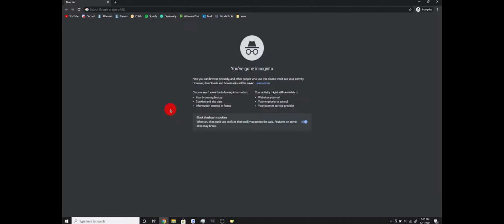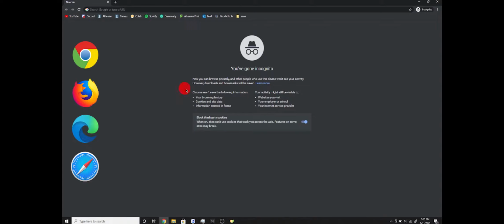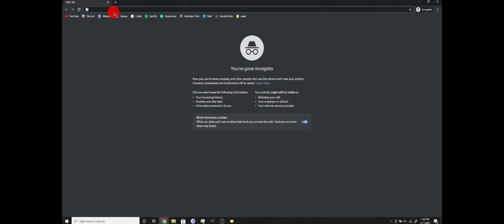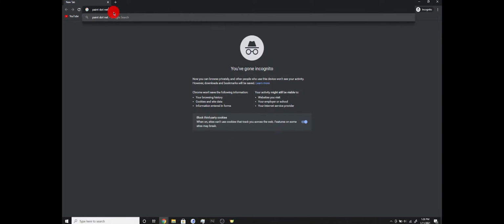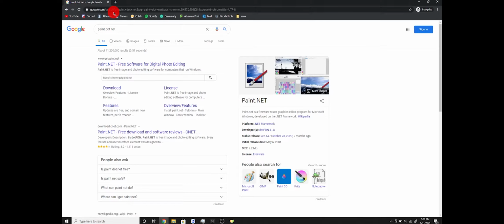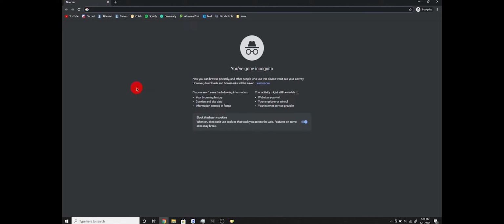How to Use a Browser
Learn how to use an internet browser to search online